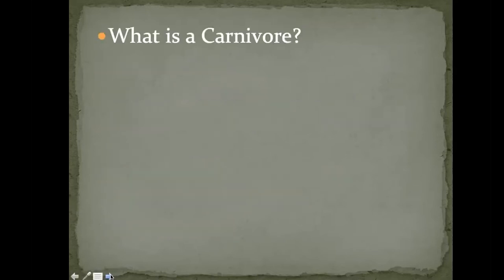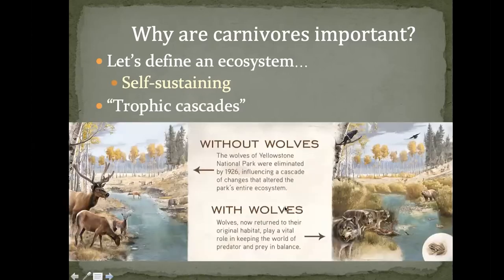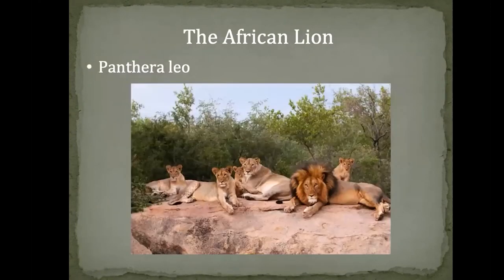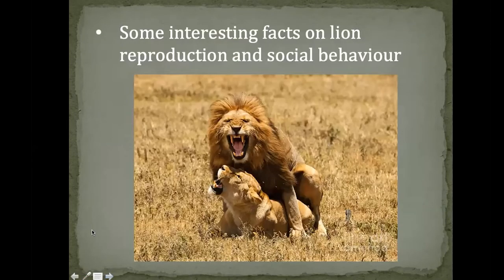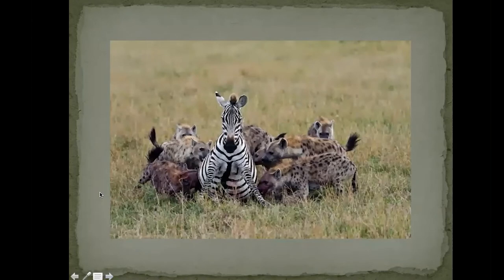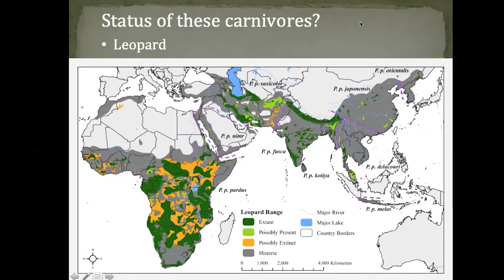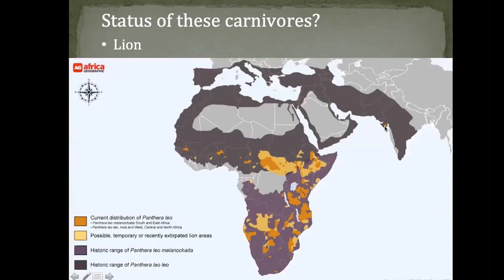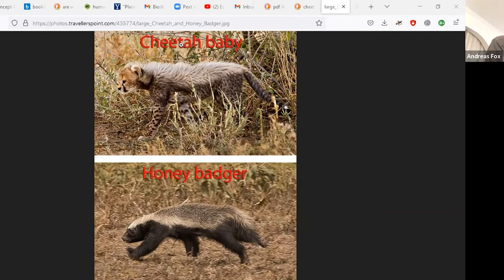Carnivore Behaviour and Ecology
Andreas Fox speaks about Carnivore Behaviour and Ecology. This is the third in our Biodiversity, from Ocean to Land, Series of lectures.